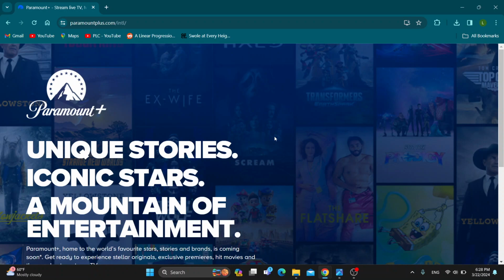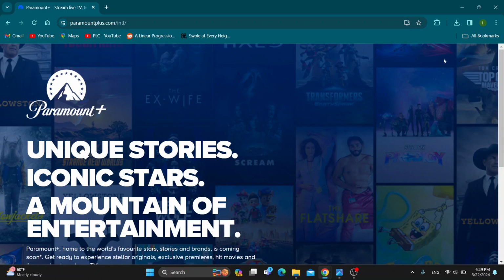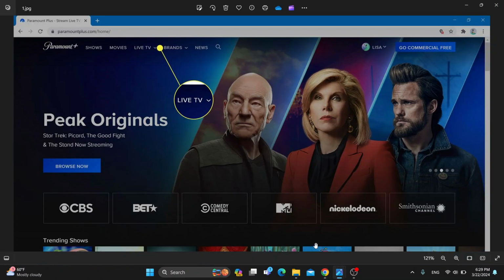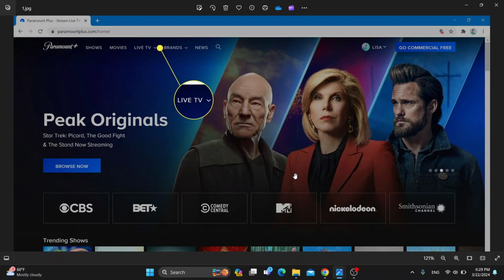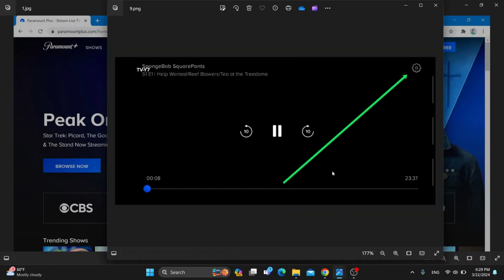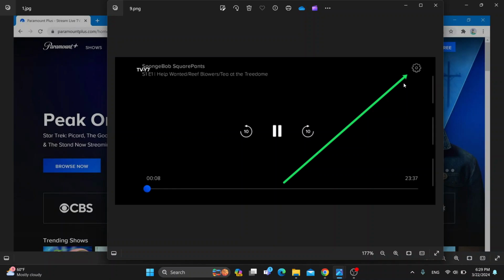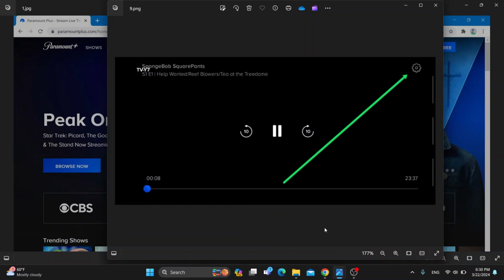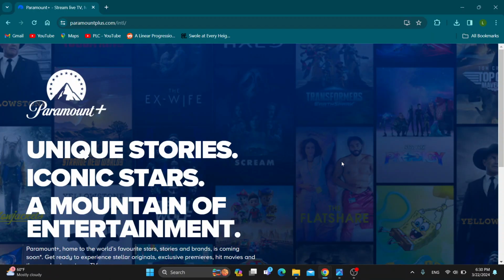How To Turn Off Closed Caption On Paramount Plus Tutorial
Today we talk about turn off closed caption on paramount plus,turn off captions on paramount plus,closed caption on paramount plus